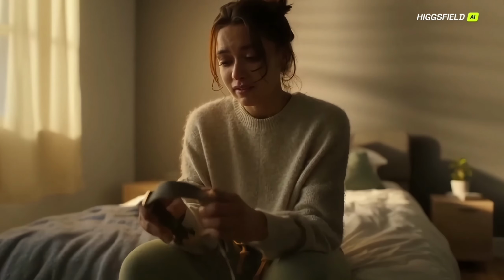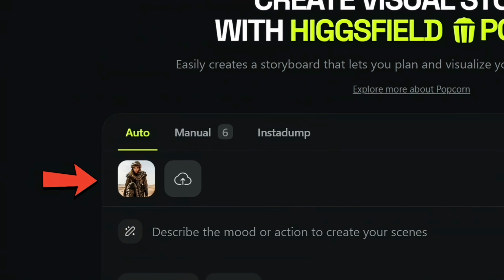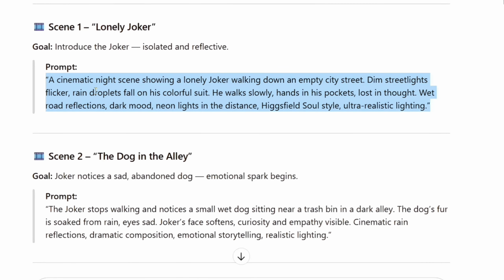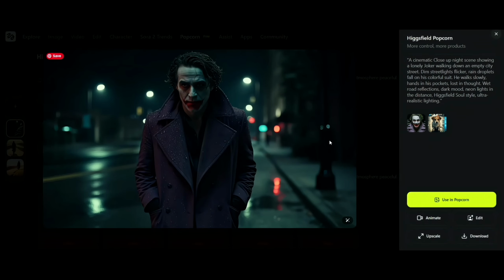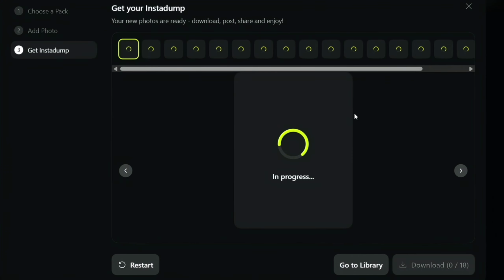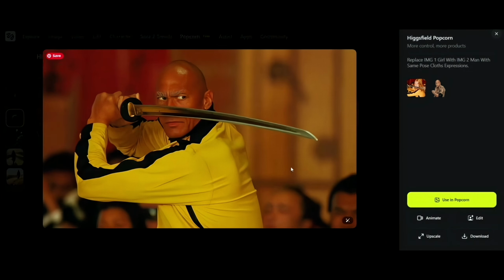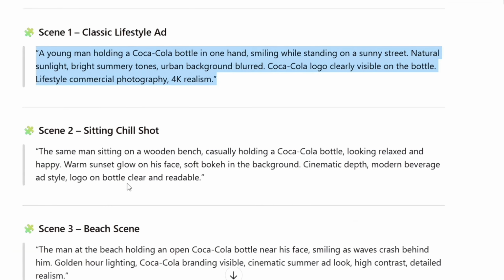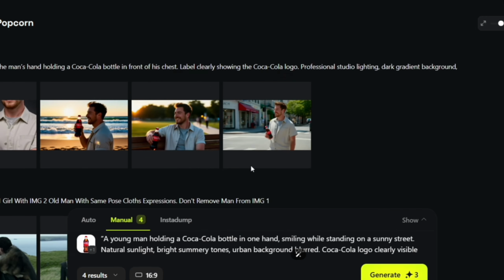I Tested HiggsField Popcorn and It DESTROYED Nano Banana Instantly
I finally tested HiggsField Popcorn — and honestly, it’s one of the most mind-blowing AI video generation tools I’ve ever used.
In this video, I’ll walk you through how HiggsField Popcorn turns simple photos into full cinematic storyboards, animated ads, and short films — all inside one platform. From Auto Mode to Manual Mode and InstaDump Mode, this tool completely changes what’s possible with AI storytelling.
I also tested HiggsField Popcorn against popular AI tools like Nano Banana, SeeDream, and Sora 2, and the results are shocking — it keeps characters perfectly consistent across multiple frames while delivering stunning, movie-quality visuals.
Whether you’re a filmmaker, content creator, or just an AI enthusiast, this is the future of AI storytelling and video generation.

How to create cinematic storyboards using HiggsField Popcorn
The difference between Auto, Manual, and InstaDump modes
How it compares to Nano Banana, SeeDream, and Sora 2
How to maintain character consistency in AI-generated videos
How to animate images into professional-looking AI ads